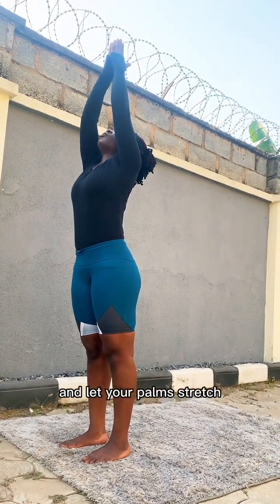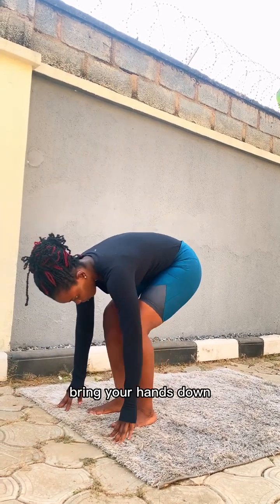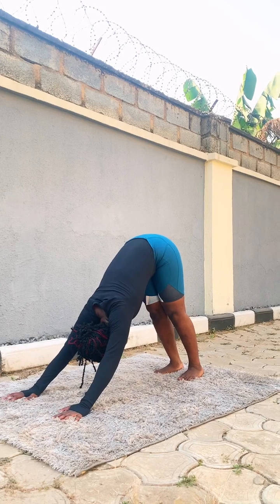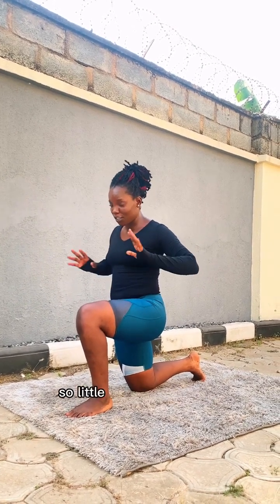Day 10 - Simple Yoga Stretches for Beginners